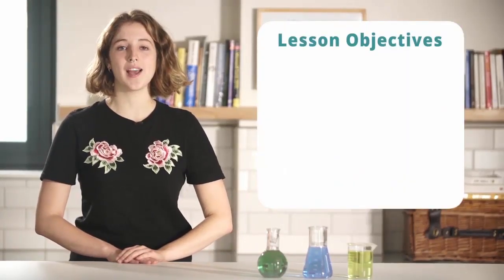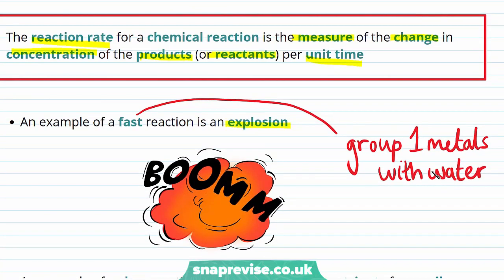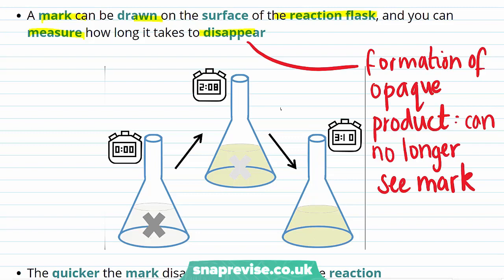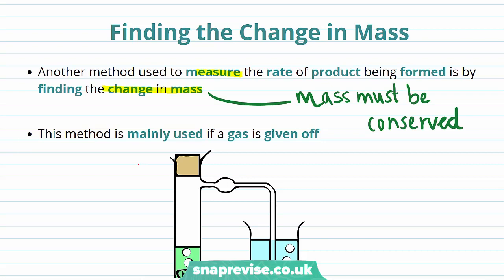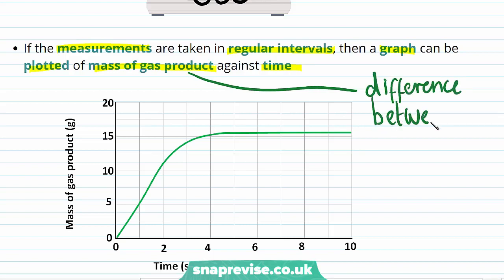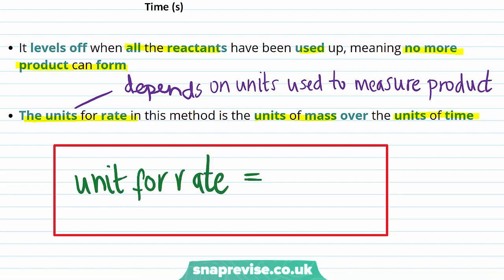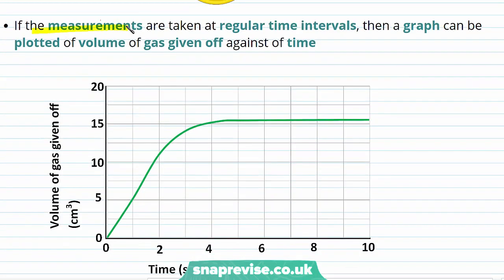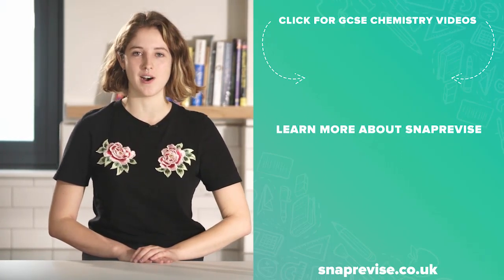Calculating Rate of Reaction | 9-1 GCSE Science Chemistry | OCR, AQA, Edexcel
Calculating Rate of Reaction in a Snap!

created by Marianne, Chemistry expert at SnapRevise.